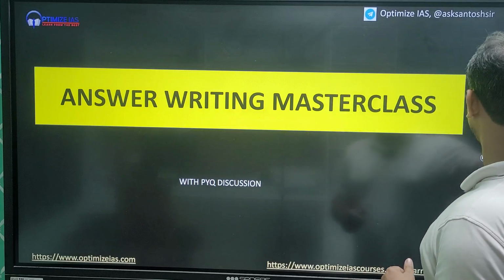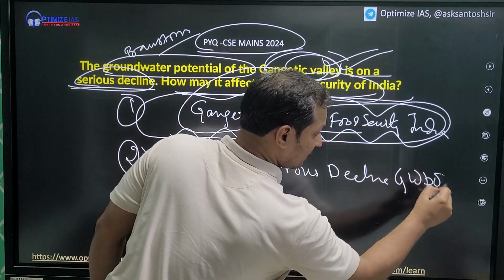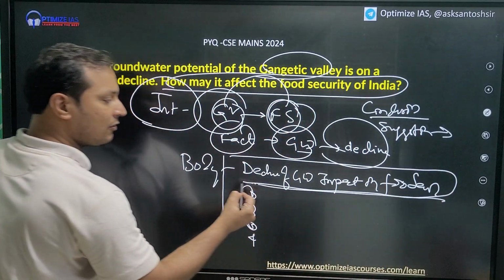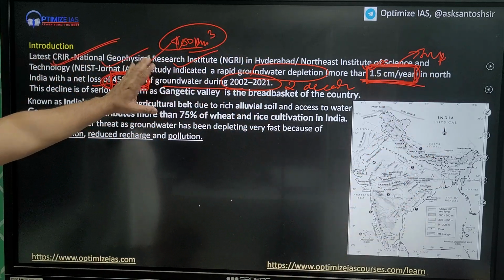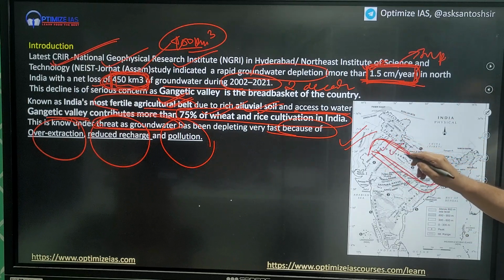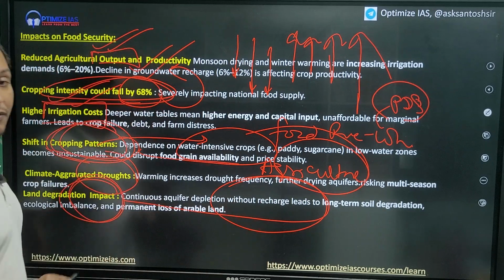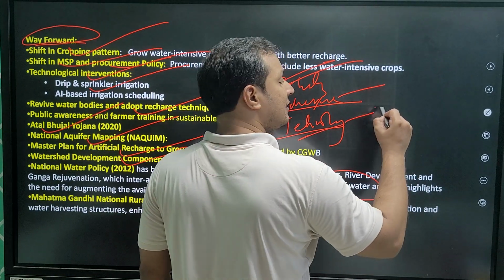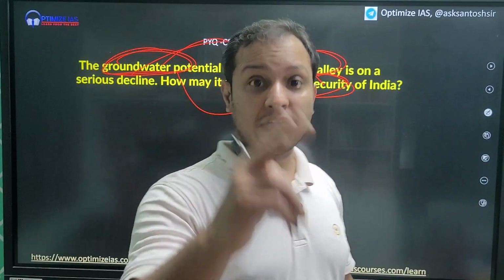UPSC Mains Answer Writing SECRETS Revealed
Unlock the art of high-scoring answer writing for the UPSC Civil Services Mains Examination!

In this video, we break down the essential components of effective GS Mains answers — structure, content, presentation, and time management. Whether you're a beginner or an experienced aspirant, this session will help you:

✅ Understand the demand of the question
✅ Structure answers using the Intro-Body-Conclusion (IBC) format
✅ Incorporate data, examples, keywords, and diagrams
✅ Use value-additions (SDGs, constitutional articles, quotes)
✅ Improve speed and consistency under exam pressure